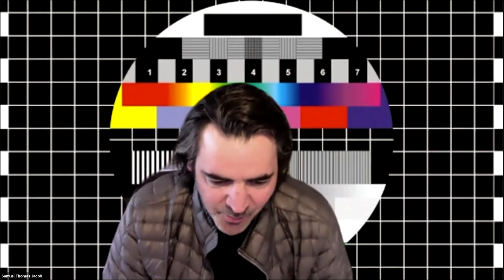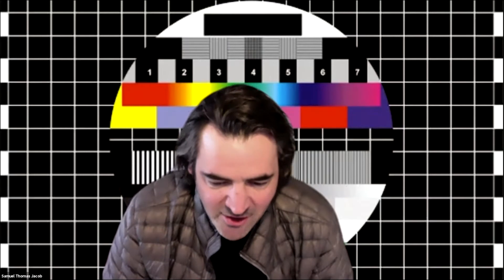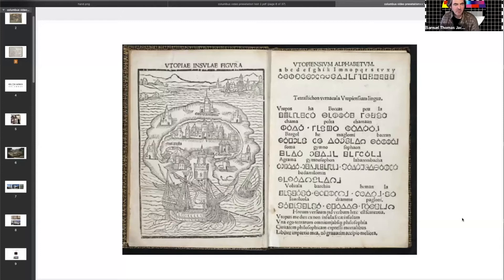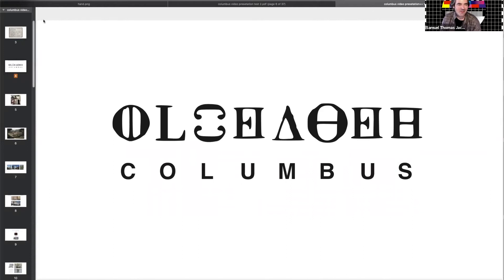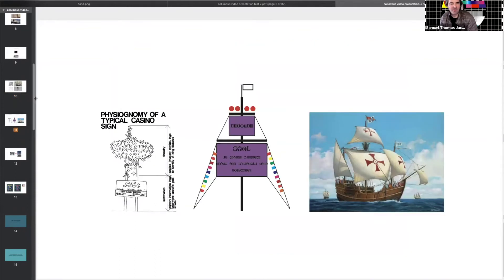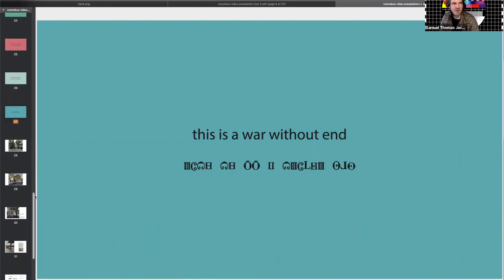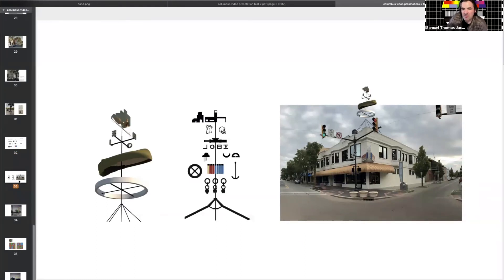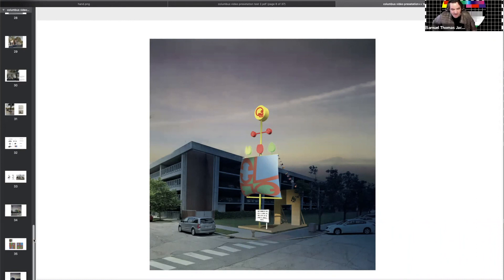2021 Exhibit Columbus Design Presentation: Sam Jacob Studio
J. Irwin and Xenia S. Miller Prize Recipient Sam Jacob Studios describes their Design Concept for 2021 Exhibit Columbus Exhibition, New Middles.